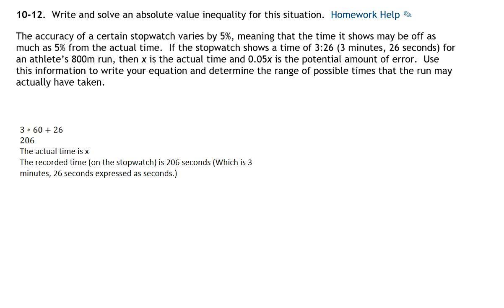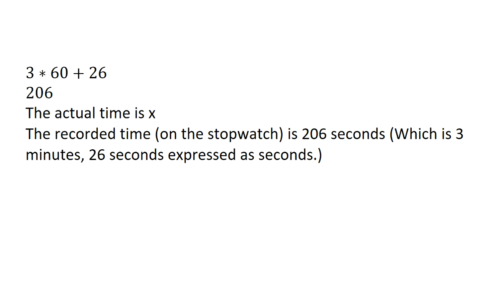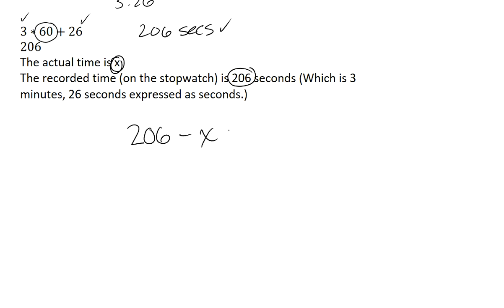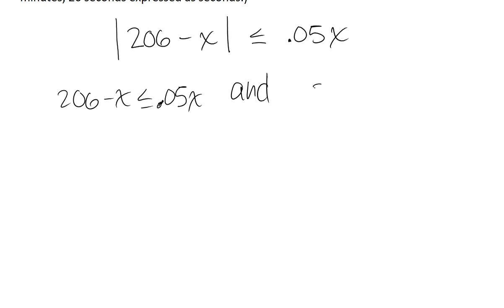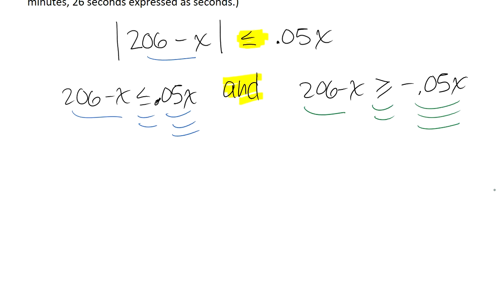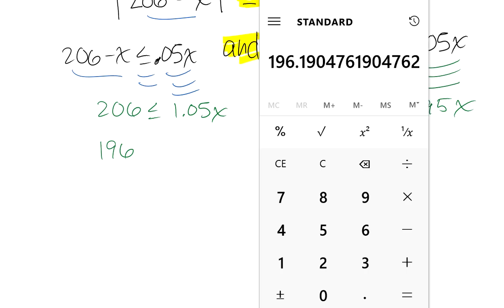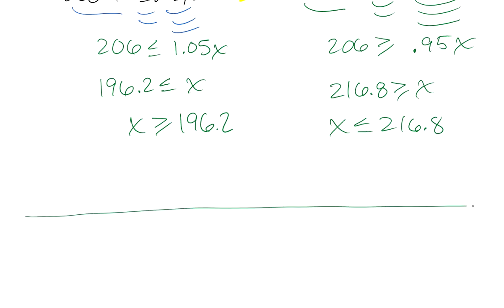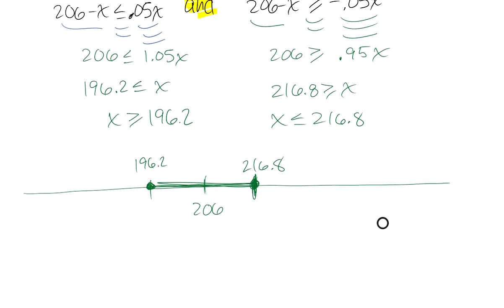10 12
Description